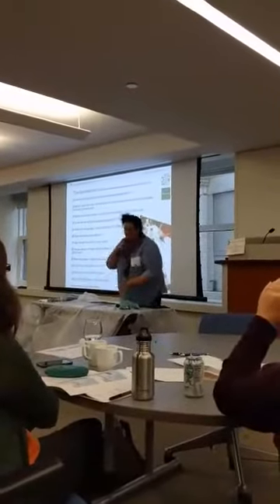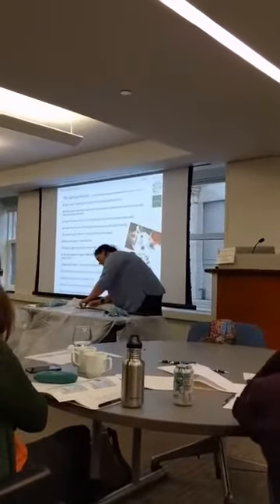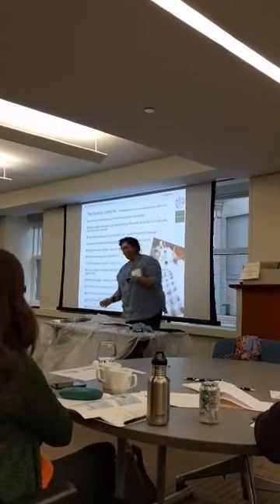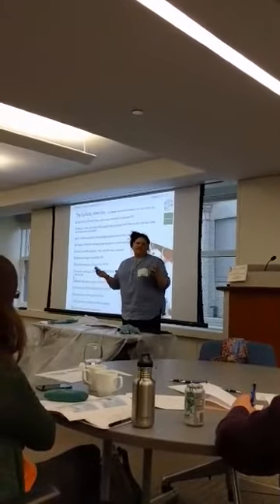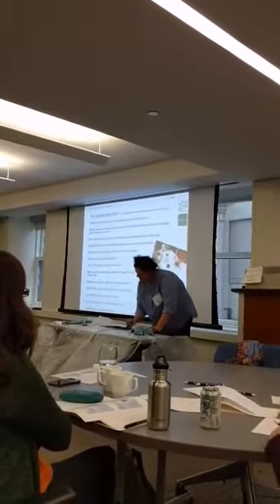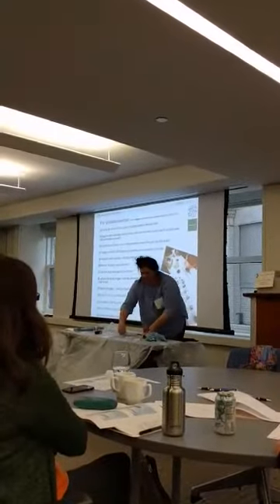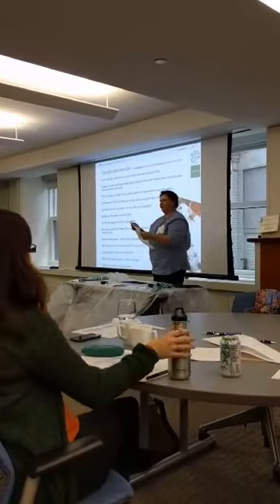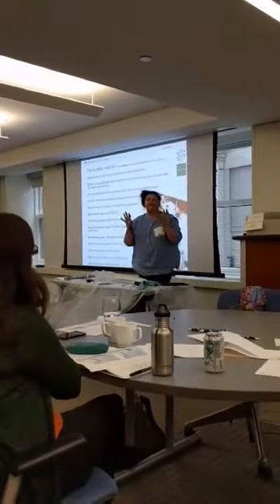Rikke Højer, Doctoral Candidate at Nordic Food Lab Demonstrates Fish Printing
Rikke Højer, Doctoral Candidate at Nordic Food Lab, University of Copenhagen Demonstrates Fish Printing, which she uses in schools in Denmark to encourage students to move past initial discomfort with fish as food.